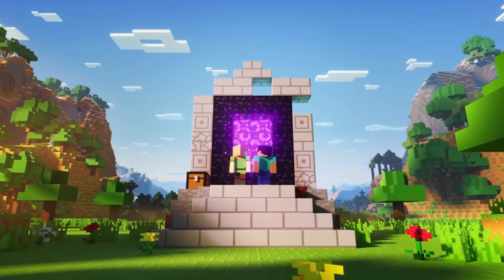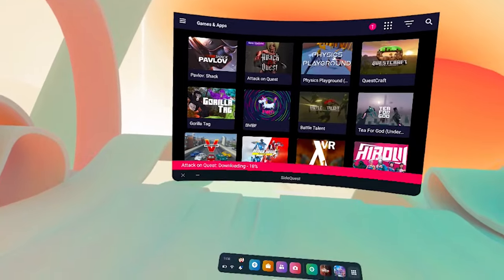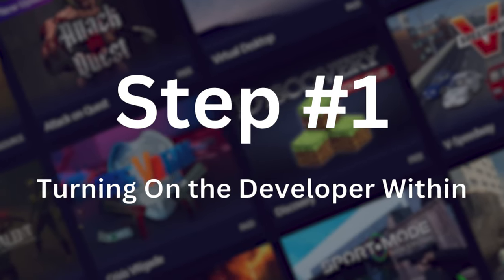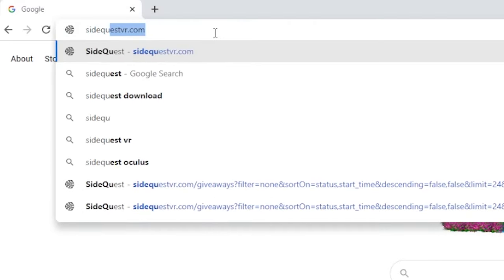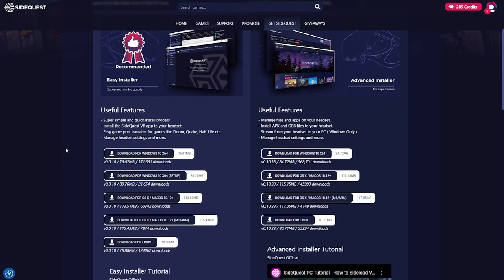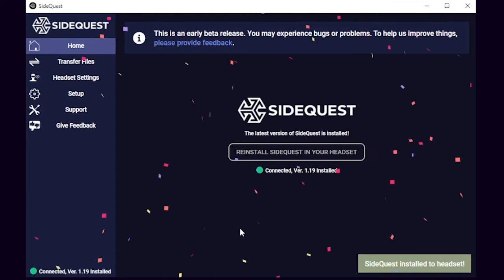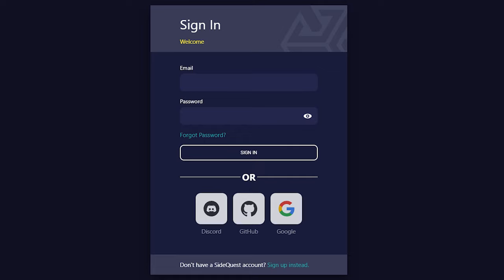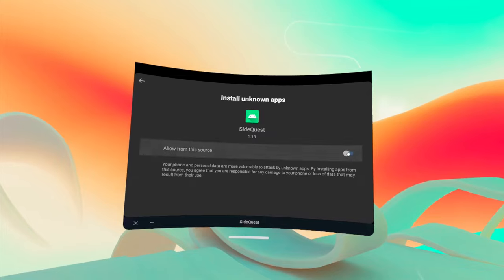How to get Sidequest on Oculus Quest 2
Are you looking to download SideQuest onto your Oculus Quest 2? Well look no further, I got you covered. This video is a step-by-step guide on how to download SideQuest on your Meta Quest 2 and I made it as simple as possible so anyone could follow along. With SideQuest you can download Questcraft and play Minecraft in VR. You can use SideQuest to download Plutosphere and play PCVR games off Steam like Boneworks or Half Life Alyx without a gaming PC. You could stream Quest 2 gameplay, customize hardware settings, download custom home environments, gain access to hundreds of free VR games and so much more. If you have any questions at all please just comment them down below and i'll answer them as fast as I can.

Chapters:
00:00 - Intro
00:22 - What You'll Need
01:04 - Step 1Turning on developer mode
01:24 - Step 2 Getting Setup
01:41 - Step 3 Choosing Your Download
02:49 - Step 4 SideQuest Configuration
03:53 - The Coolest Thing You Could Do With SideQuest
04:16 - Conclusion

*TIED FOR #1)*